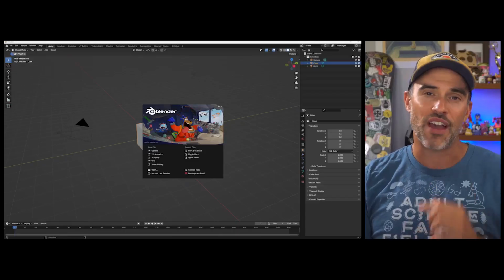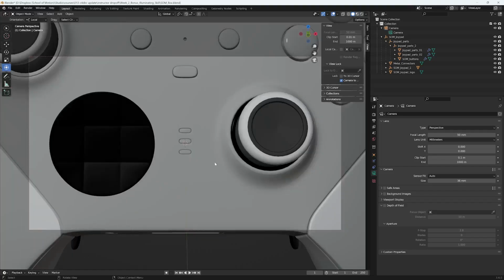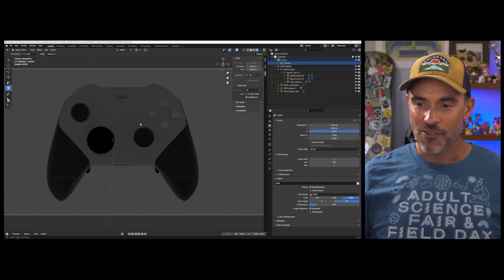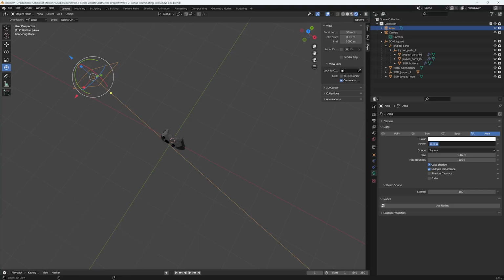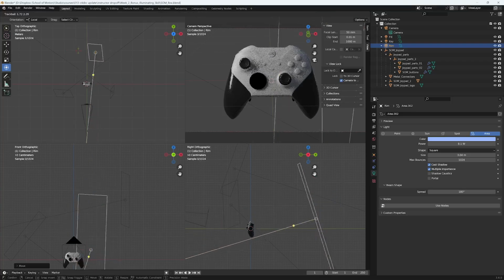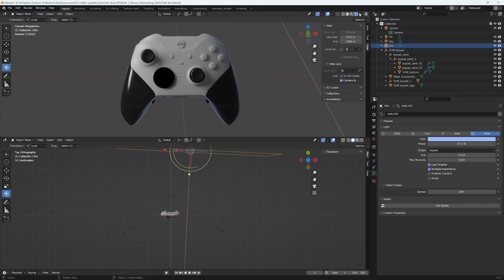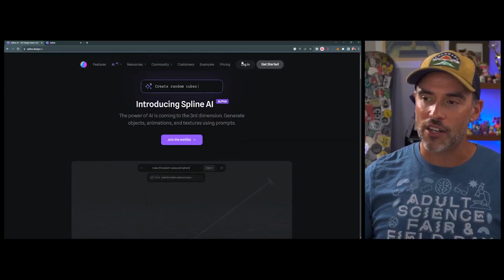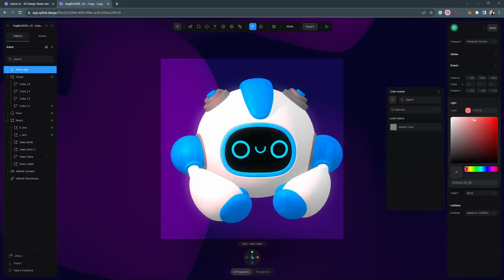3 4 An Illuminating Skill